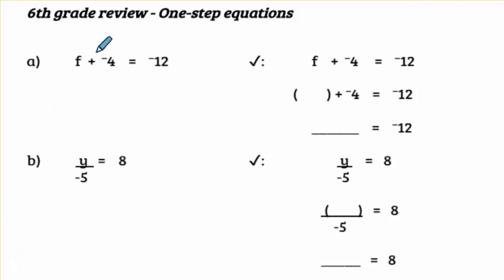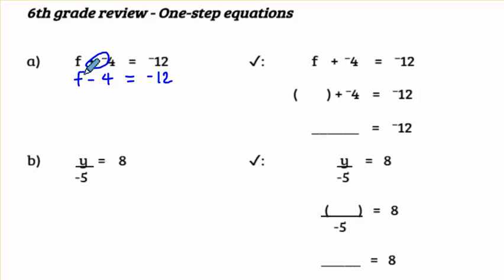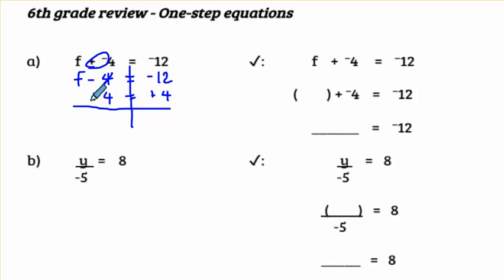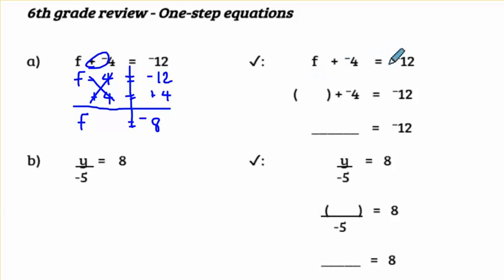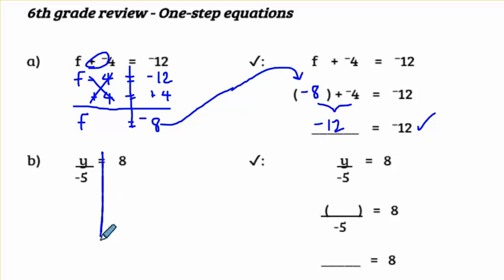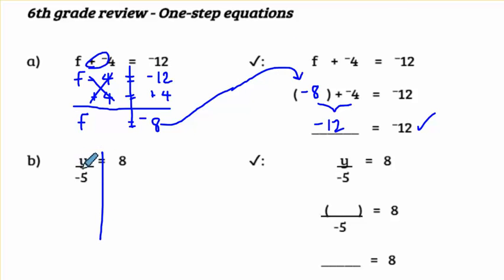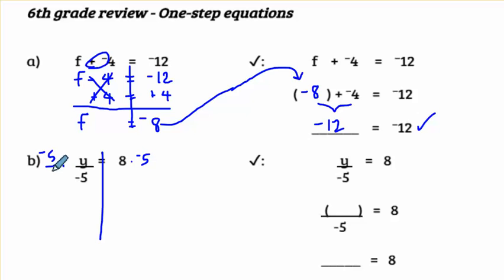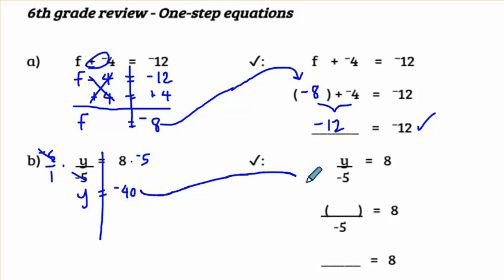6th grade review